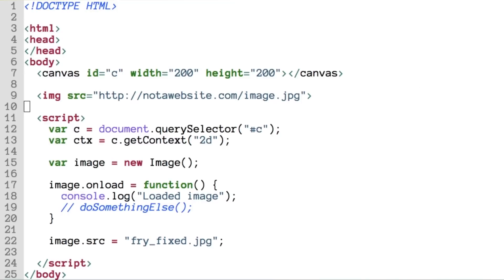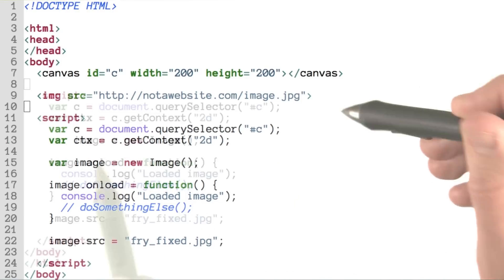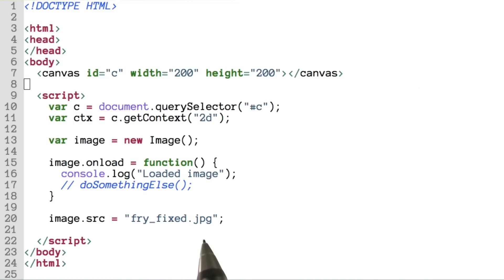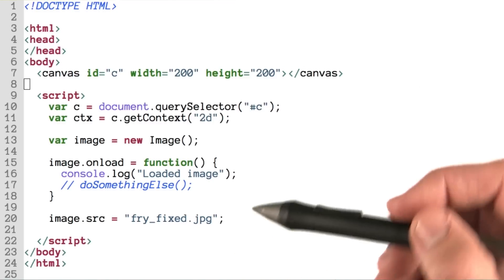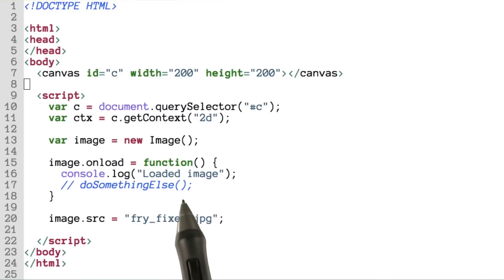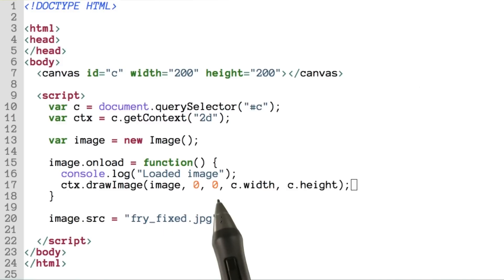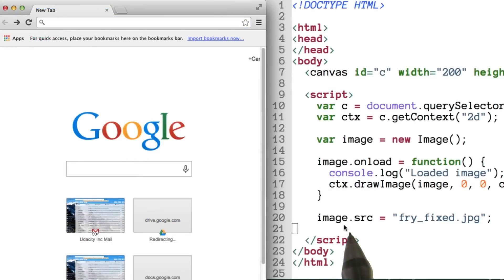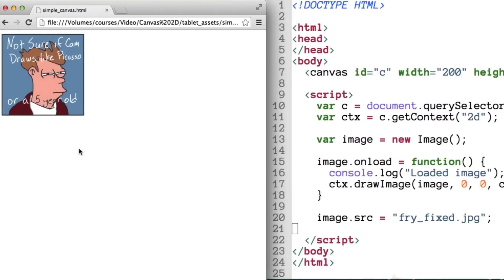加载图片代码